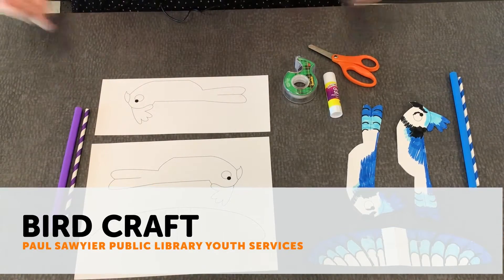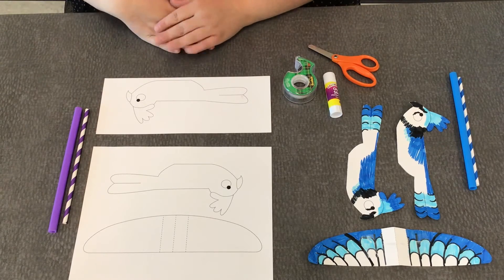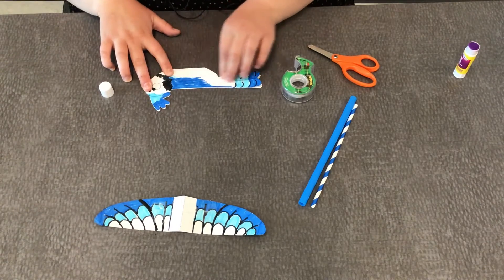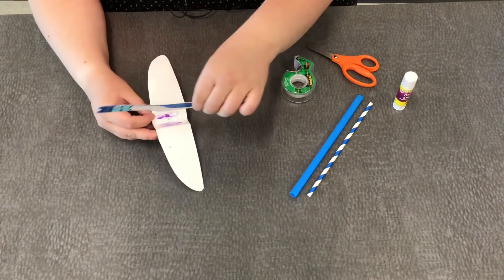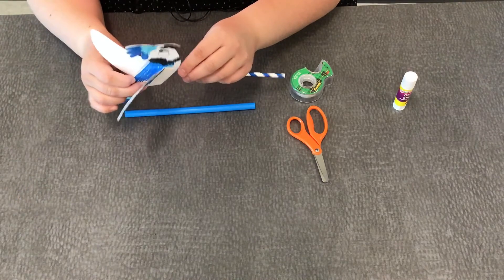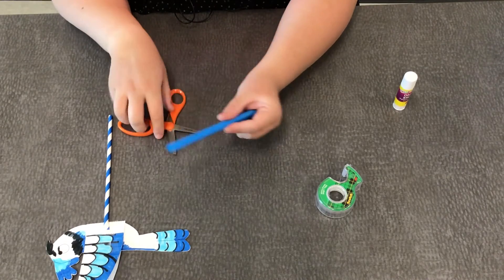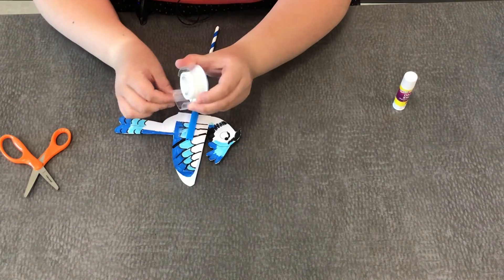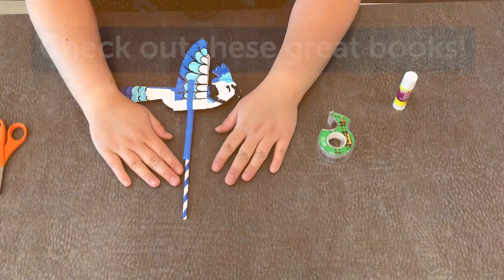Kids Craft: Bird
Good morning! Have you picked up this week's family activity kit? It's all about bugs and birds! Today, Grace shows you how to make a bird with the supplies in your kit. Show us a photo of your finished craft!